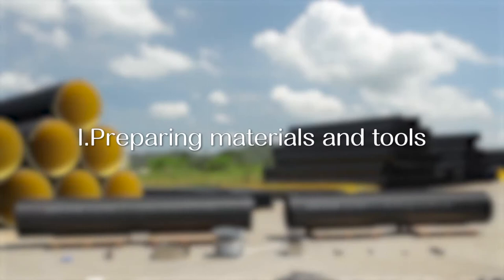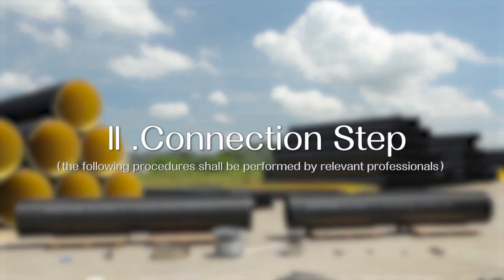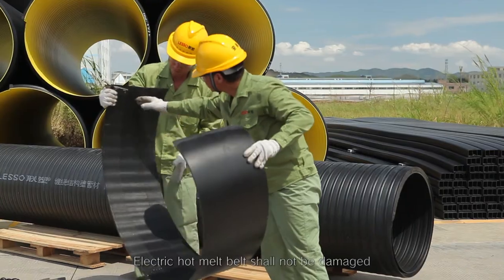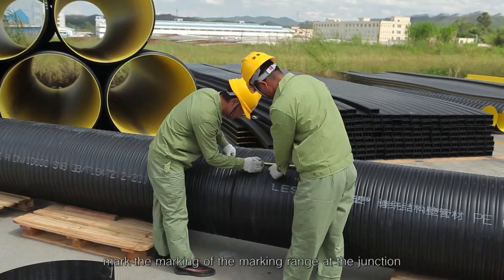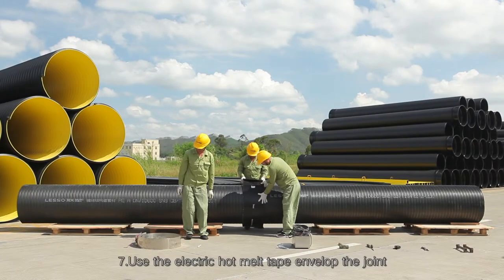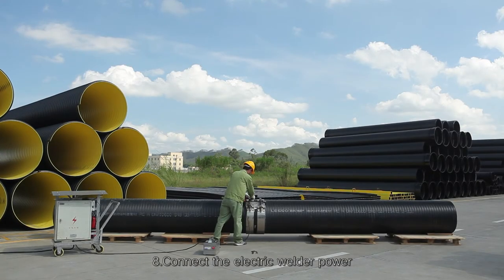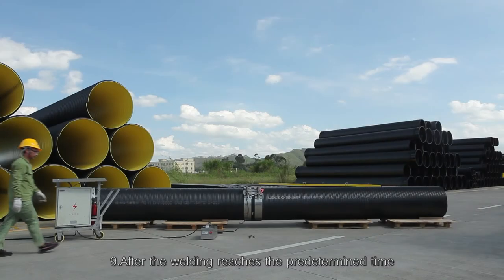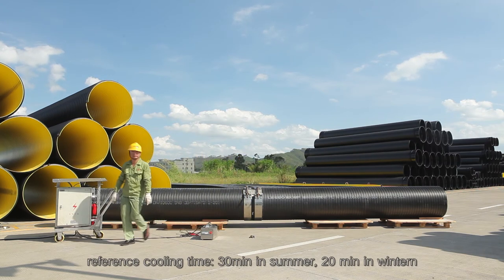Electrofusion and Butt Fussion Welding Procedure of Winding Structural Wall Pipe PE A Series | LESSO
This video shows how to connect Winding Structural Wall Pipe PE A by butt and electro fusion. Winding Structural Wall Pipe PE A Series with nominal diameter DN≥500 specifications is usually connected by electric hot melt belt.